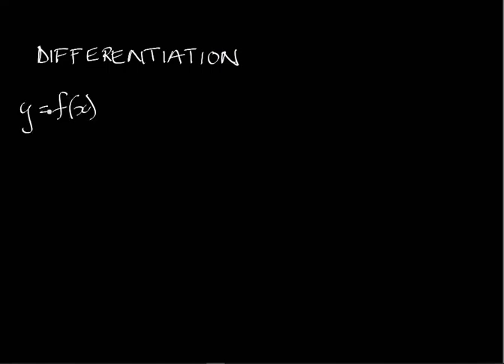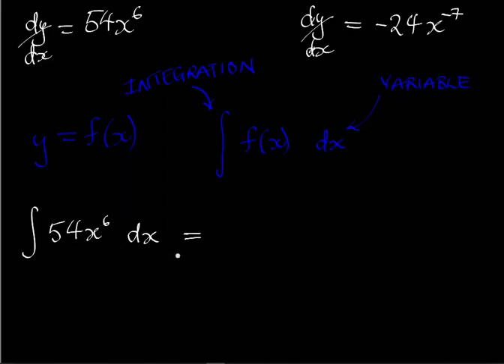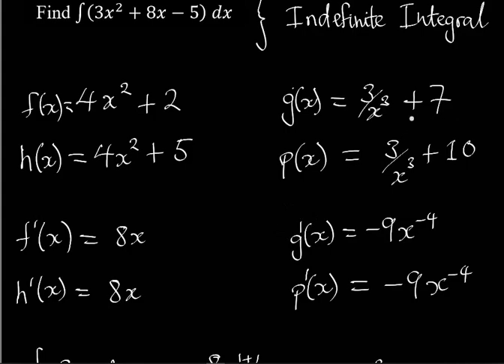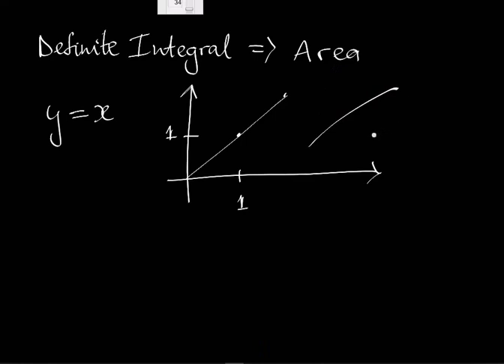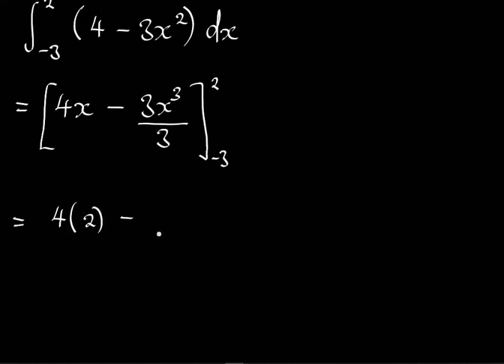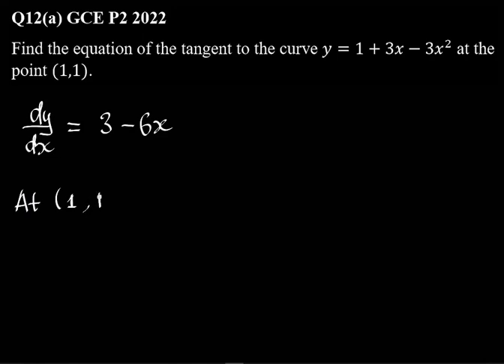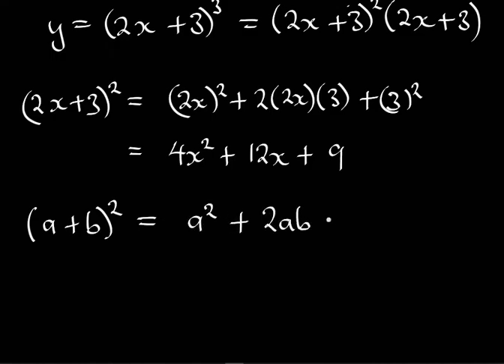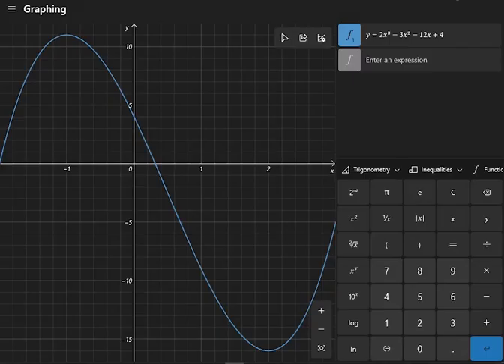ECZ Mathematics Calculus| Calculus Revision | Differentiation and Integration Past Paper Questions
This video covers the fundamentals of Calculus. The concepts of differentiation and integration are explained and questions to further understanding are solved. The questions solved are from past paper ECZ Mathematics Paper 1 & 2.

TIME CODE:

00:00 Intro
00:20 Differentiation using the Power Rule
09:20 What is Integration?
21:10 ECZ Mathematics P1 2020 GCE (Q13)
23:51 ECZ Mathematics P1 2022 (Q22)
26:56 ECZ Mathematics P1 2022 GCE (Q20)
28:00 What is the Indefinite Integral?
36:30 ECZ Mathematics P1 2019 (Q16)
40:16 ECZ Mathematics P1 2019 GCE (Q22)
45:09 ECZ Mathematics P1 2021 (Q19)
47:10 ECZ Mathematics P1 2021 GCE (Q16)
50:12 What is the Definite Integral?
59:17 ECZ Mathematics P2 2019 (Q10)
1:06:18 ECZ Mathematics P2 2021 (Q2)
1:10:45 ECZ Mathematics P2 2022 (Q1)
1:14:26 ECZ Mathematics P2 2022 (Q6)
1:18:46 Why Definite Integrals don't have C (Constant)
1:20:40 Application of Differentiation
1:28:46 ECZ Mathematics P2 2022 (Q12)
1:32:20 ECZ Mathematics P2 2021 (Q11)
1:37:05 ECZ Mathematics P2 2021 (Q5)
1:37:35 ECZ Mathematics P2 2020 GCE (Q6)
1:42:57 ECZ Mathematics P2 2019 (Q12)
1:54:47 ECZ Mathematics P2 2020 GCE (11)
2:05:16 Fun Fact